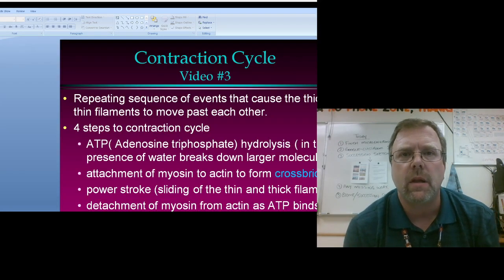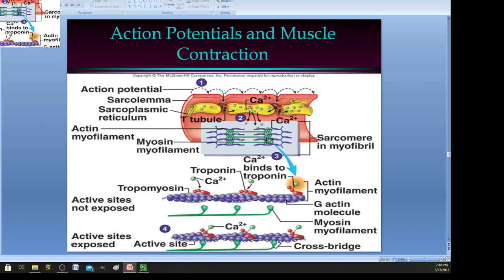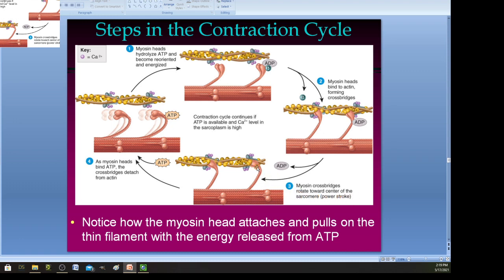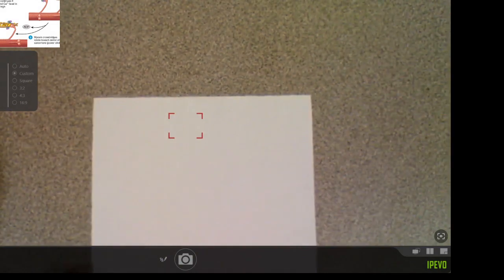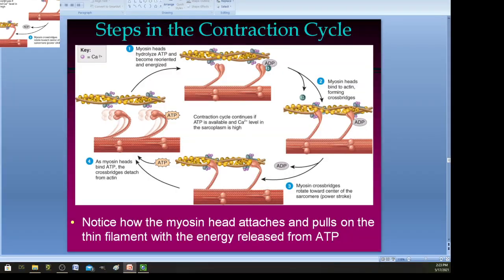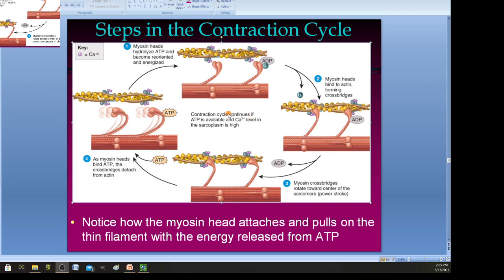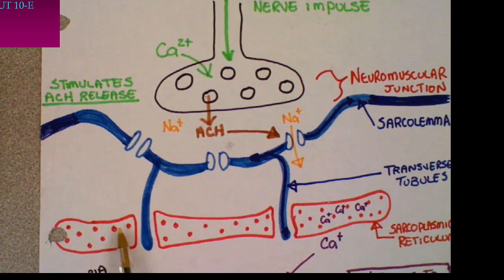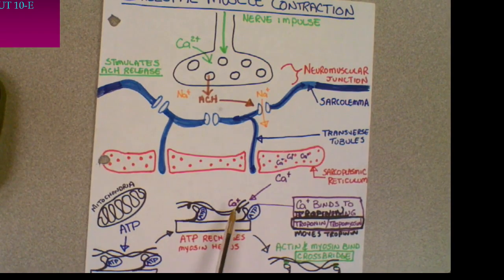Handout 10 E: Muscle Contraction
A summary of how a muscle contracts from the NMJ to the contraction cycle.